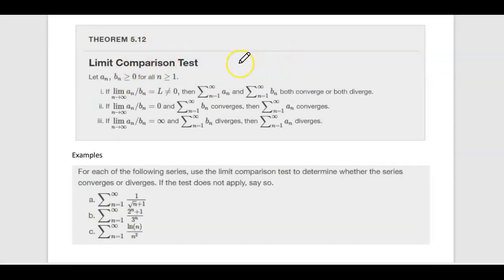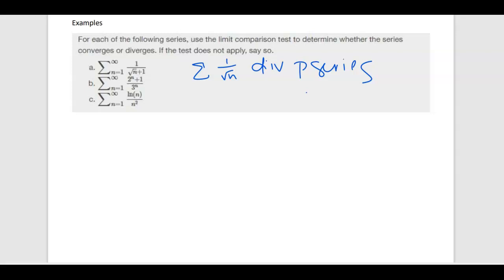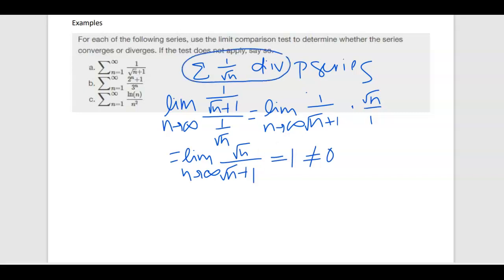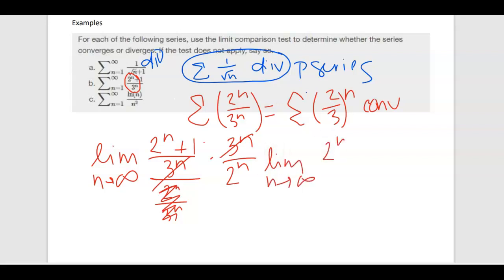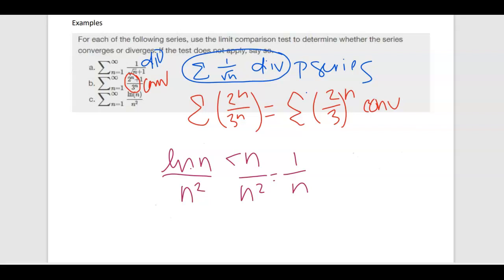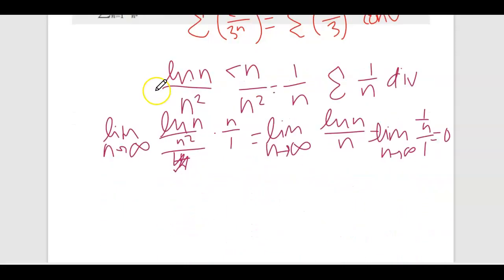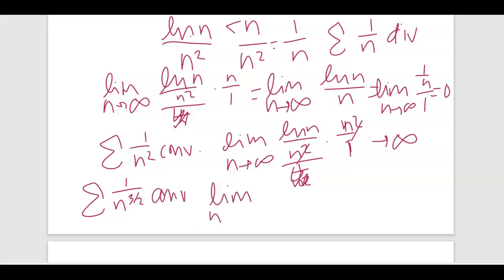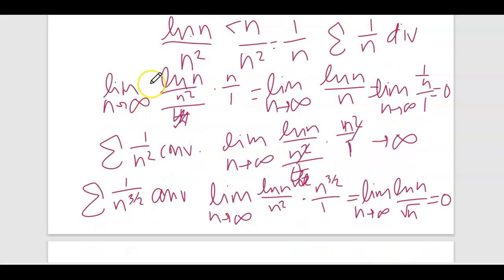MATH 2414 - Limit Comparison Test